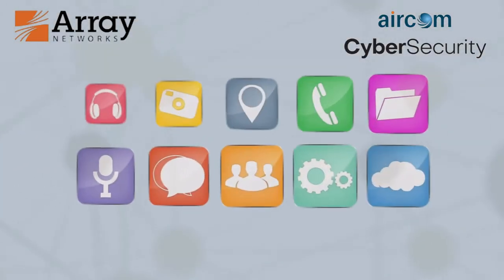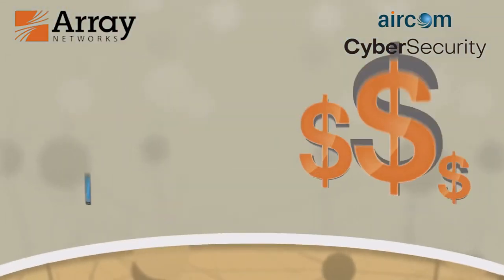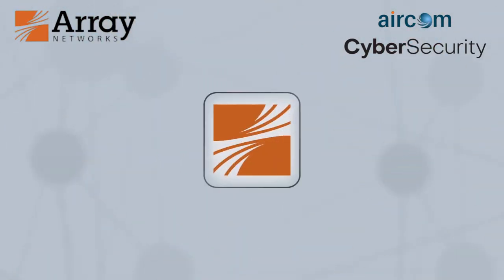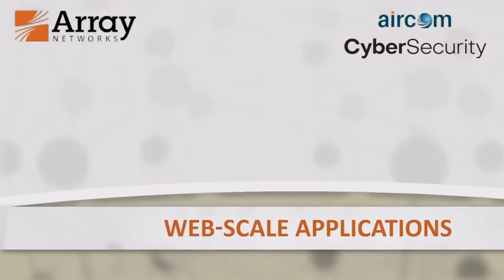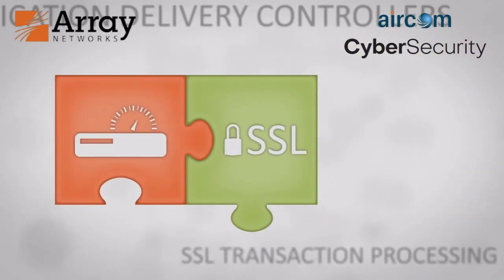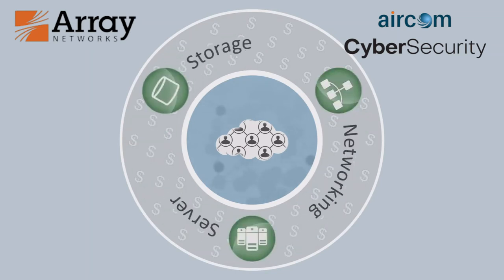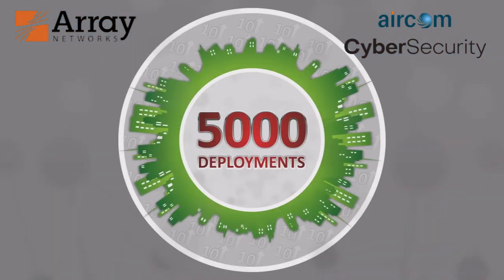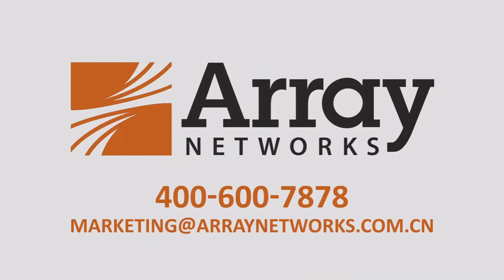Application Load Balancing ! WAN Optimization ! SSL VPN ! Array Networks ! Aircom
Array Networks Engine | Load Balancing | WAN Optimizations  | SSL VPN | Aircom Africa

Aircom Tanzania
Victoria Plaza
Samora Avenue , Dar-Es-Salaam , Tanzania

Aircom
Plot No :32A , Mulwana Road , Kampala , Uganda

ARRAYNETWORKS USA

arraynetworks ,array networks avx ,an array, array networks bbb,
array networks by design ,array networks by businesses today,arraynetworks be like
arraynetworks business,
array networks careers
array networks crunchbase
arraynetworks channel

Virtualization,Remote Access,Application Acceleration,SSL,Secure Access,Mobilization,Cloud